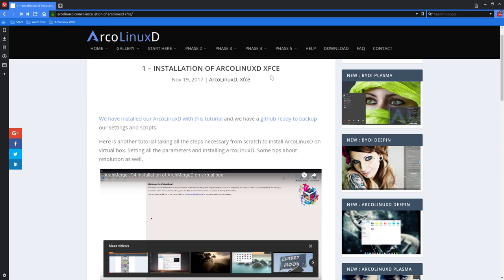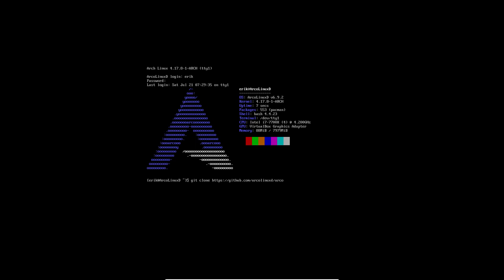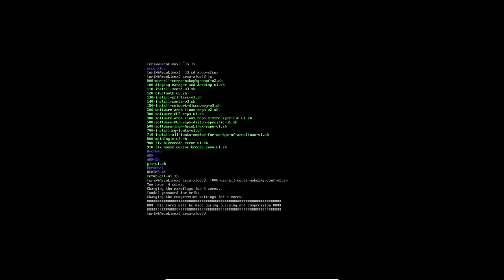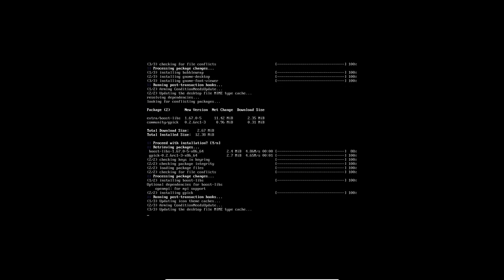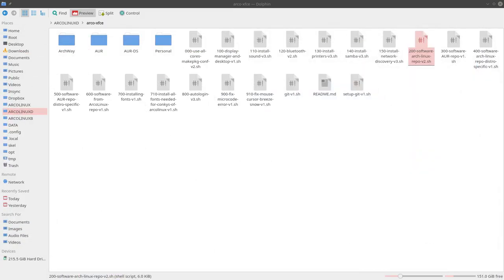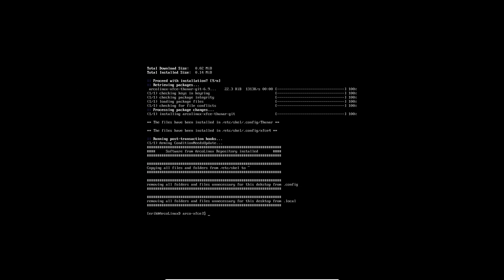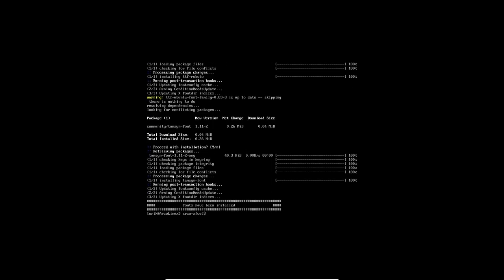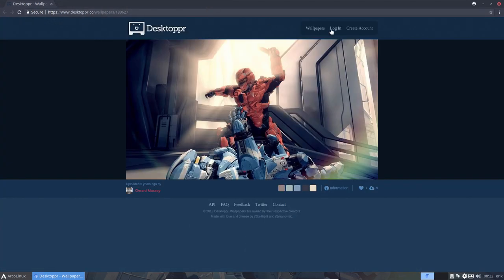ArcoLinux : 525 how to install xfce on ArcoLinuxD - phase 2